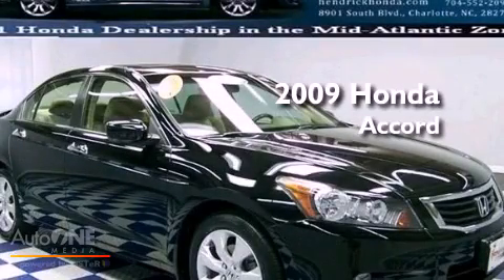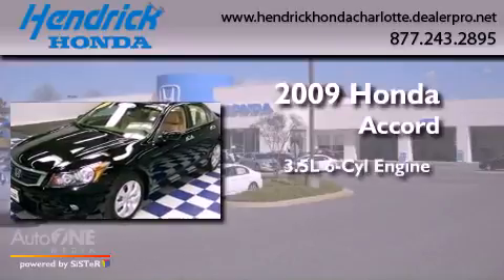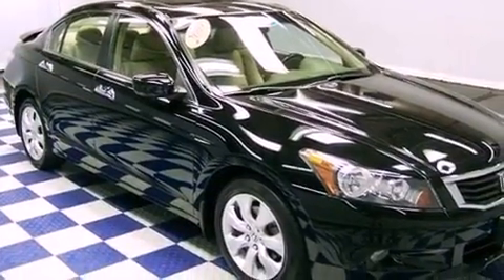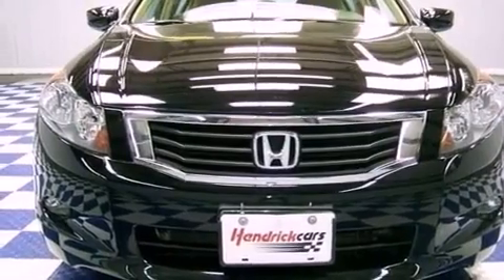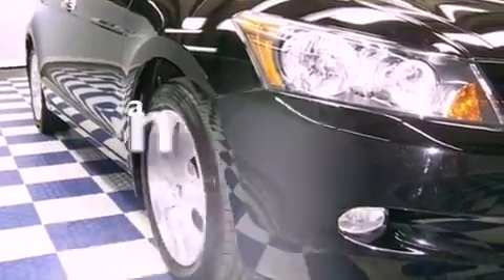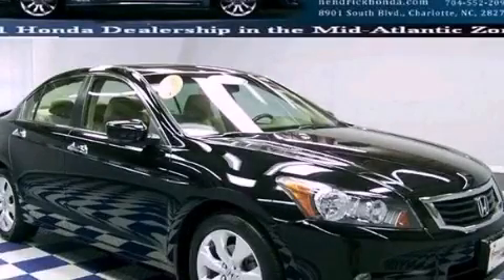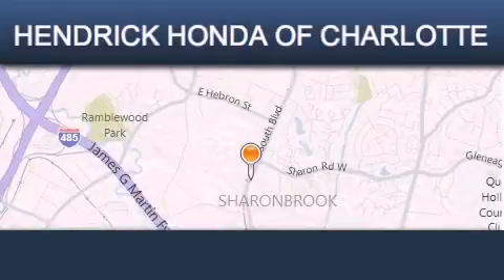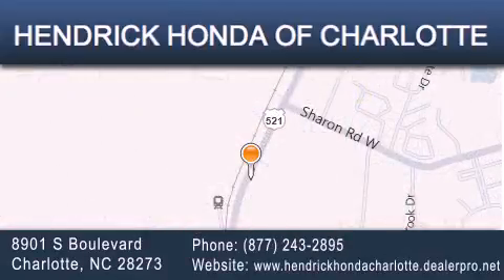2009 Honda Accord Sdn Charlotte NC 28273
Year : 2009
 Make : Honda
 Model : Accord Sdn
 Engine : 3.5L 6 cyl.
 Trans . : Automatic
 Exterior : Crystal Black Pearl
 Miles : 37,500
 Interior : Beige
 Stock : T11960A